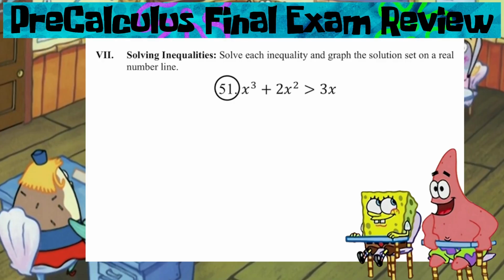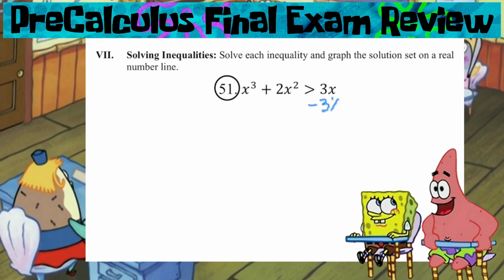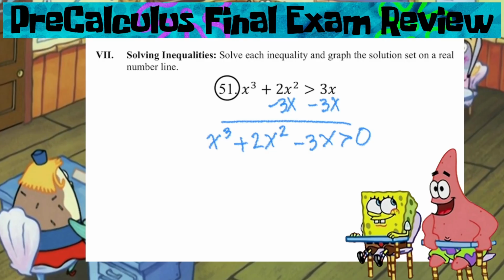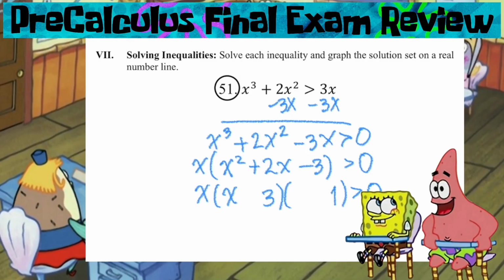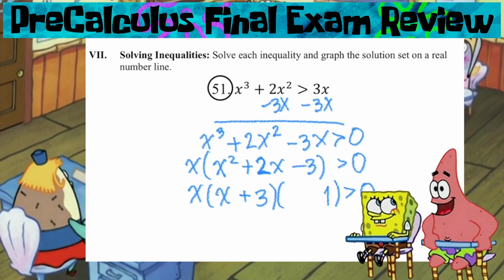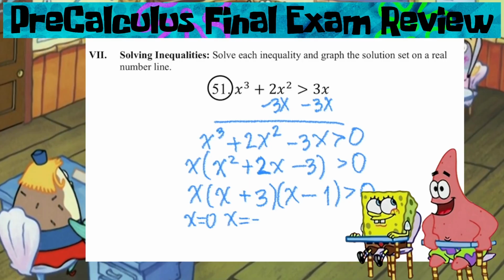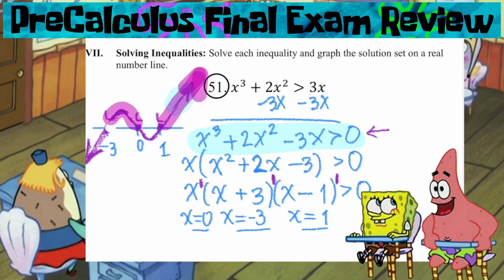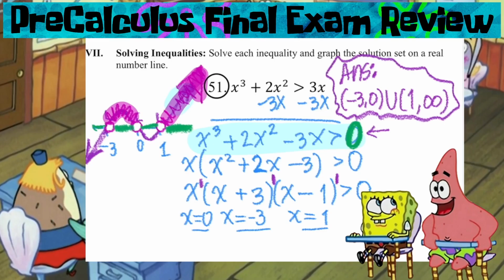PreCalc Final Exam Review: 51: Solve the inequality 𝑥³＋2𝑥²›3𝑥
💚  T
🔗  L

💙  T
🔗  L

💜  T
🔗  L